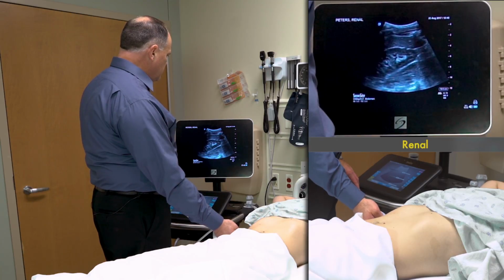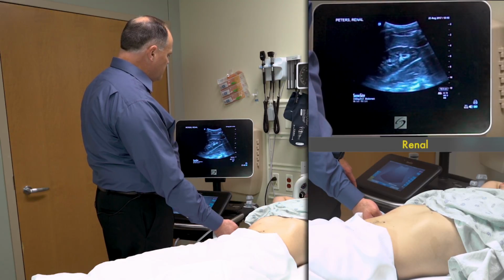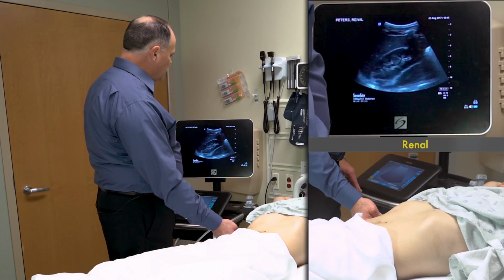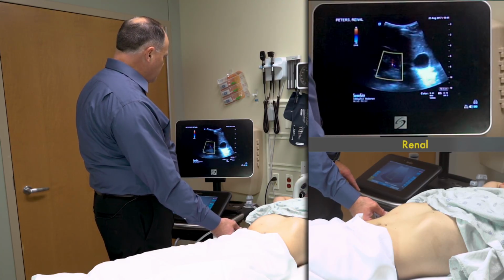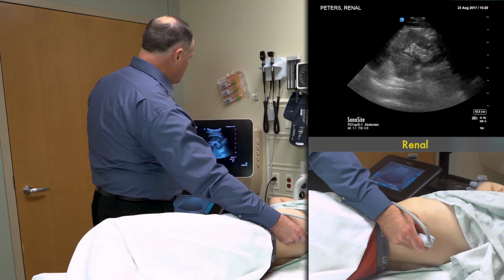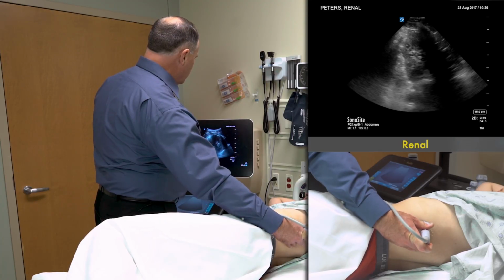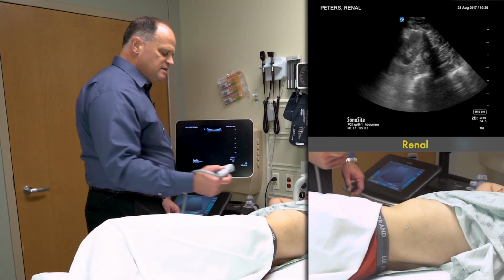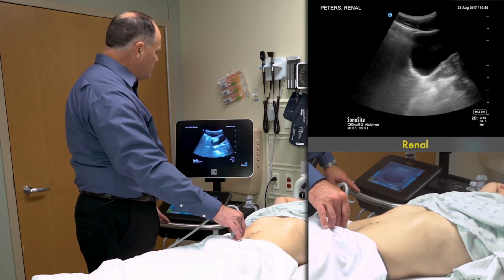Dr Peters - Renal